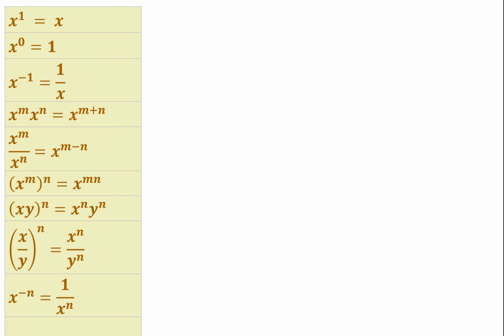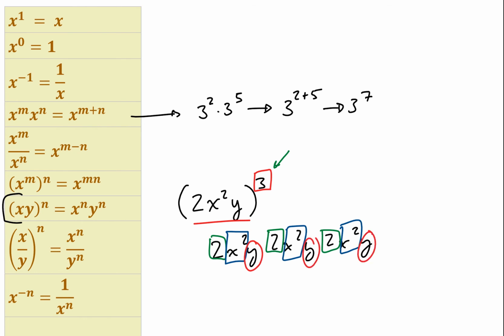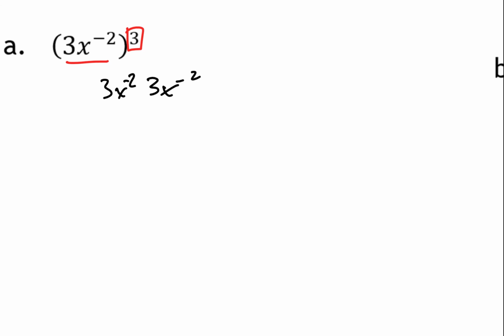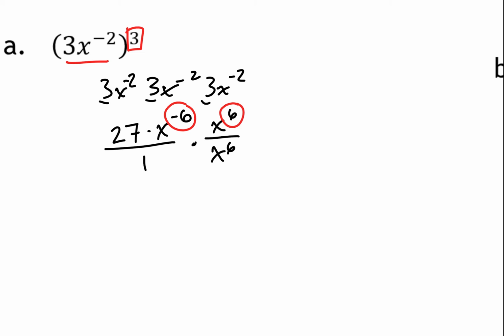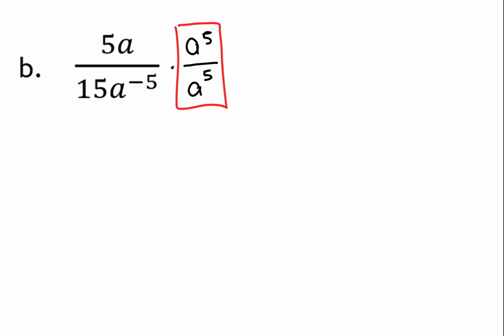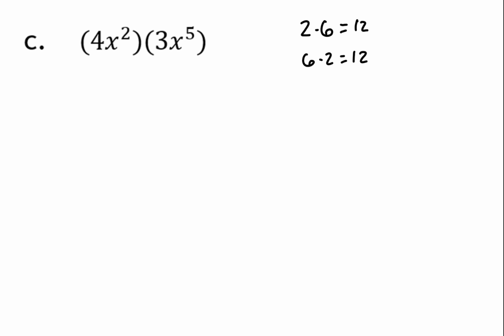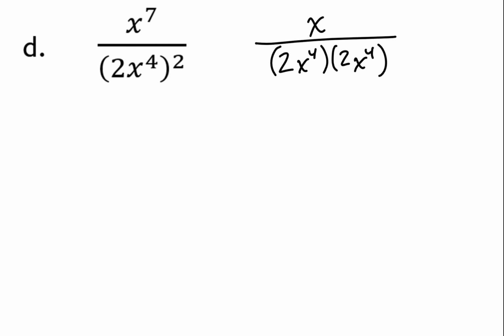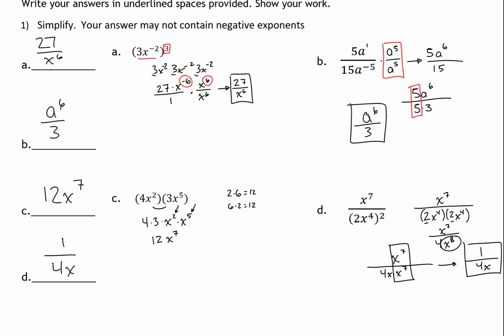H STT C3 1